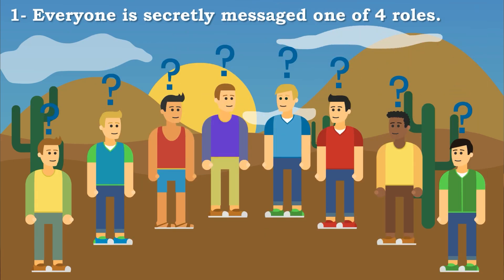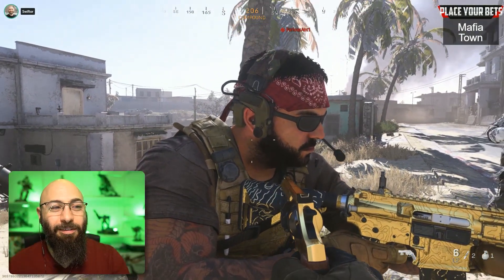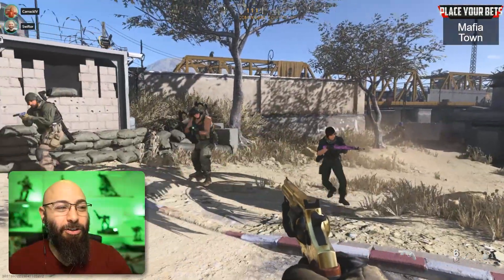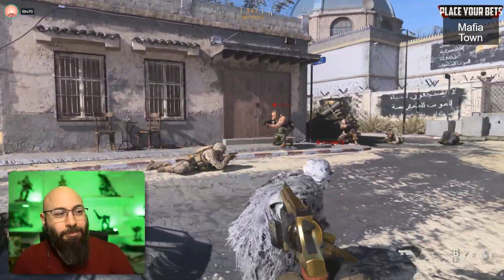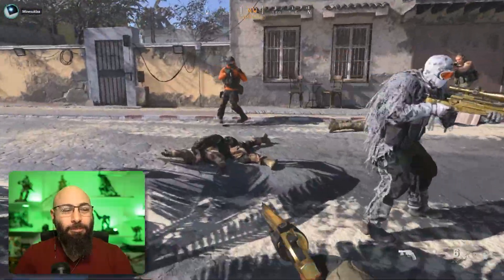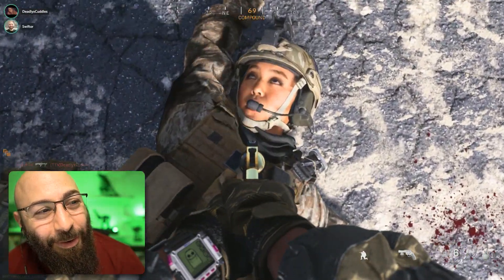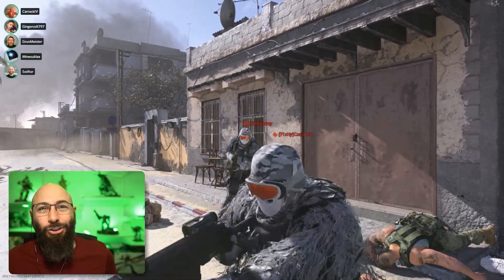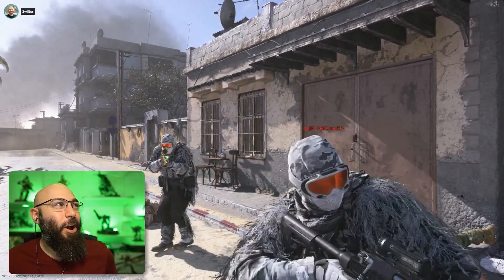Mafia In Modern Warfare! | Grandma Joins The Town! | Town of Salem in CoD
After years of using the same 3 roles, we've finally thrown a new one into the mix: Grandma. Or the Veteran as some of you know from Town of Salem If you want to learn how to join our games, watch this